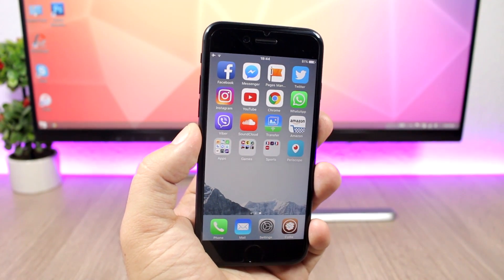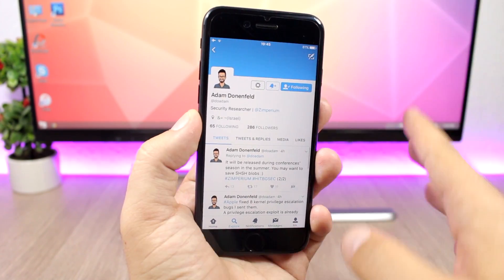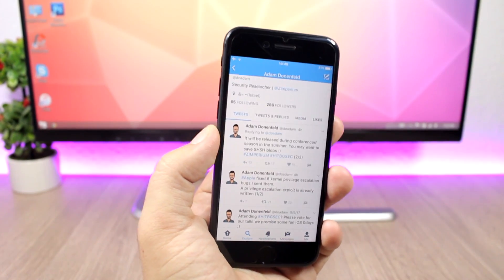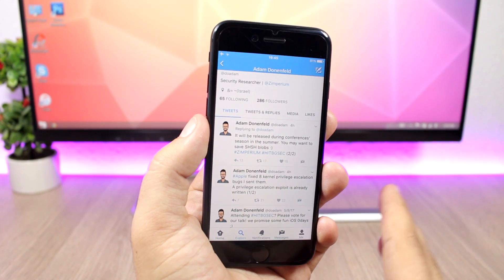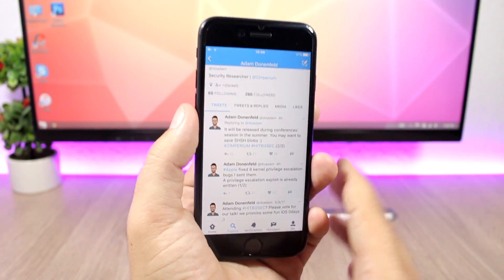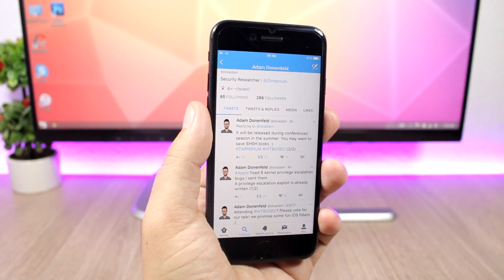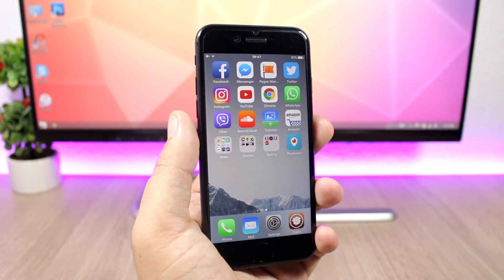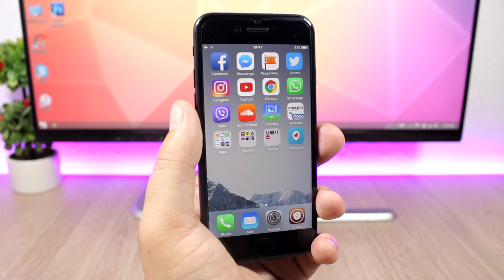iOS 10.3.1 Jailbreak Status Update - Finally Some GOOD News !!!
iOS 10.3.1 Jailbreak Status Update - Finally Some Good News Regarding The iOS 10.3.1 Jailbreak.